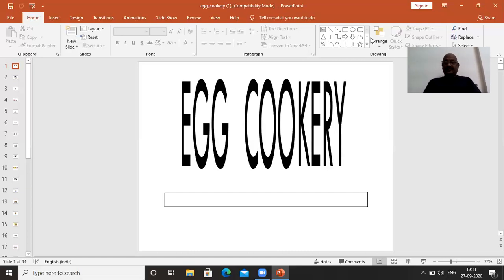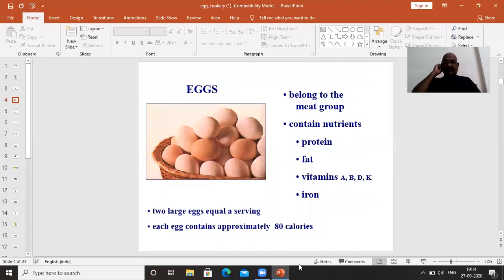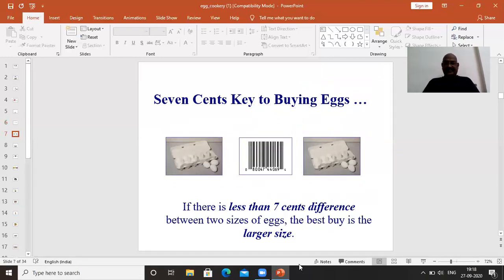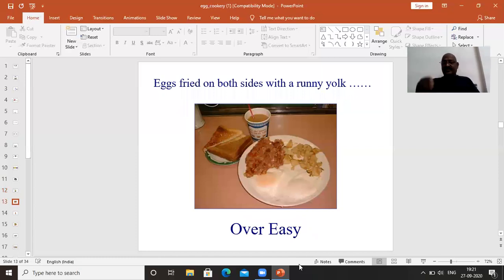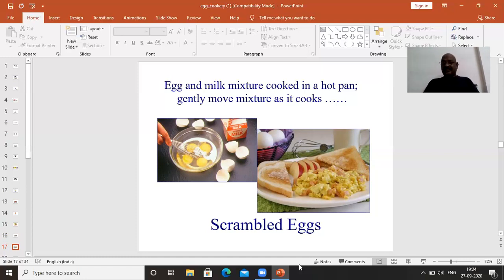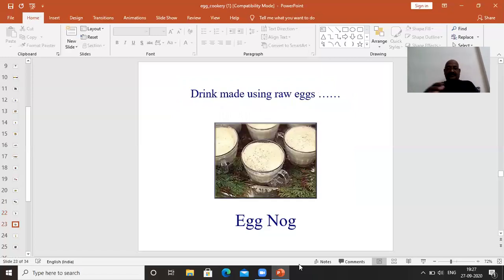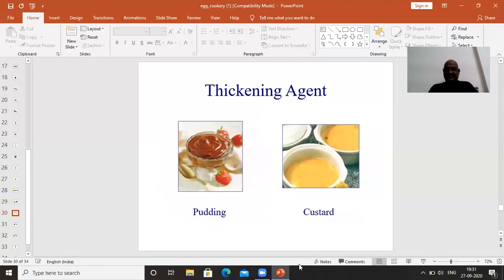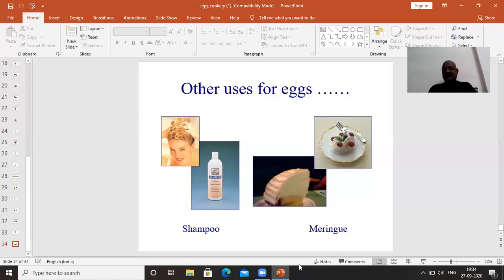Egg Cookery food production subject for hotel management and catering students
the uses of egg in food production department for hotel management and catering science students